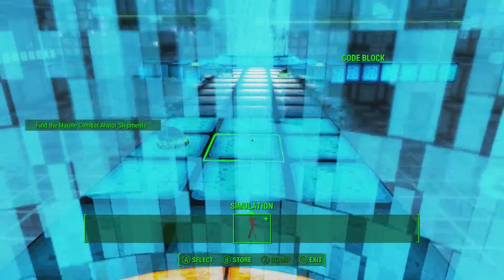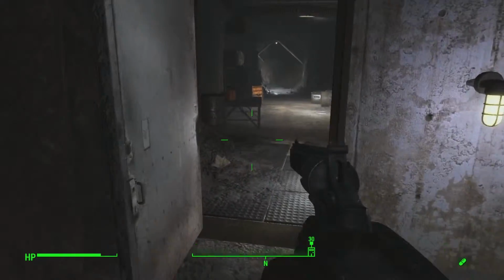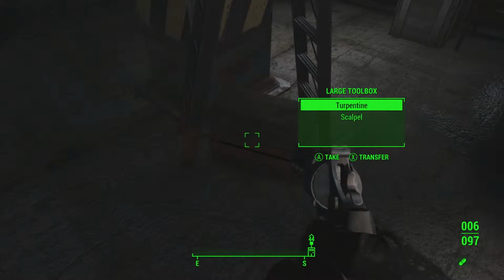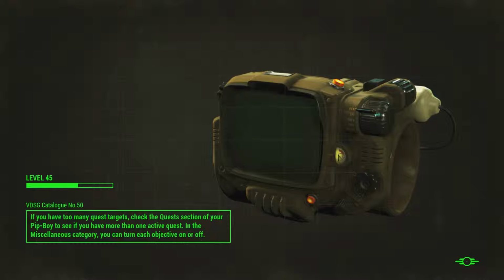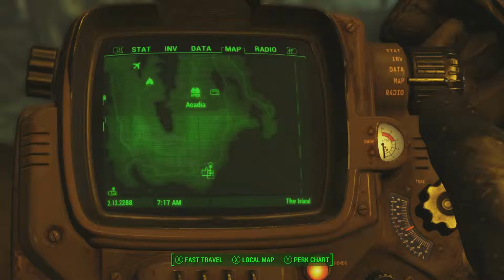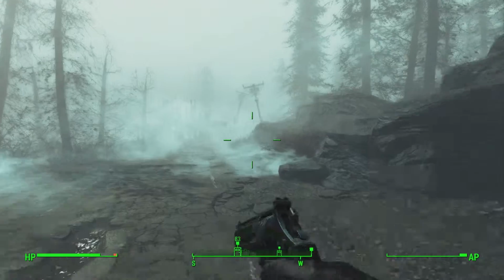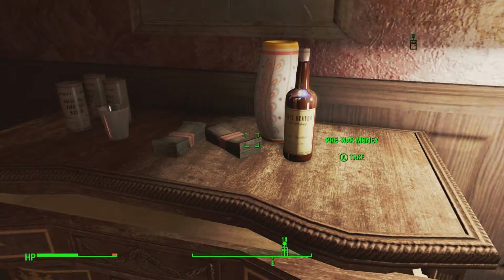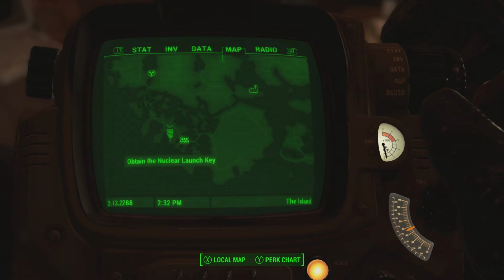Fallout 4: Far Harbor - Harbor Grand Hotel - Part #6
Third add-on for the role playing game is also the biggest piece of downloadable content for the game yet set on the island of Far Harbor, off the coast of Maine.